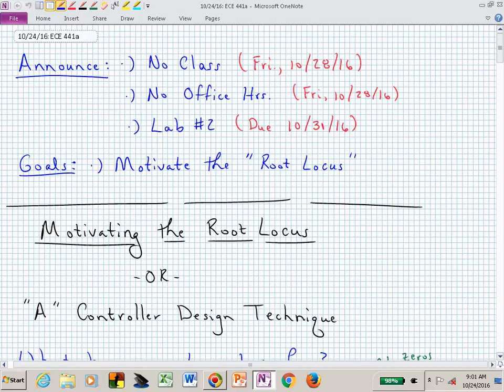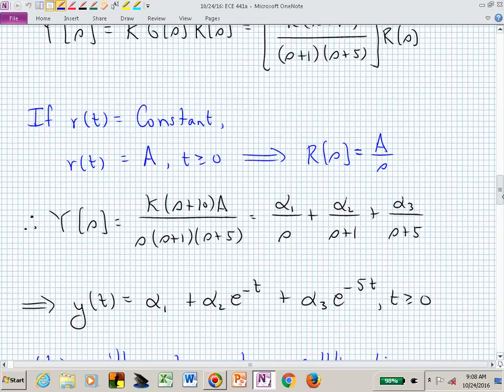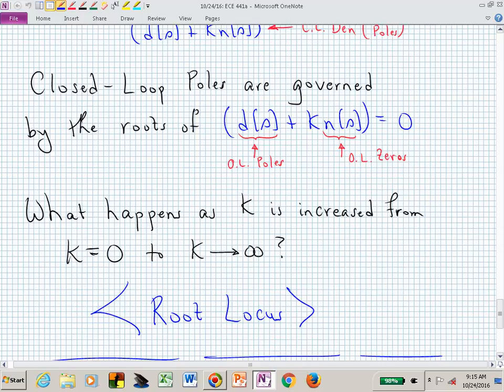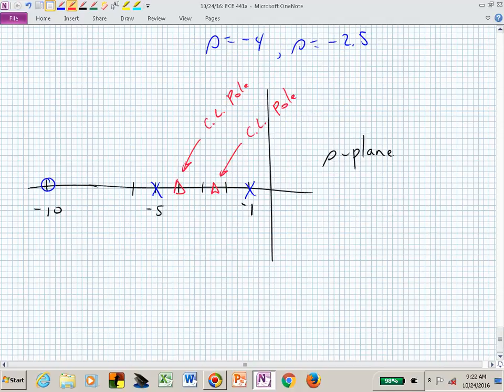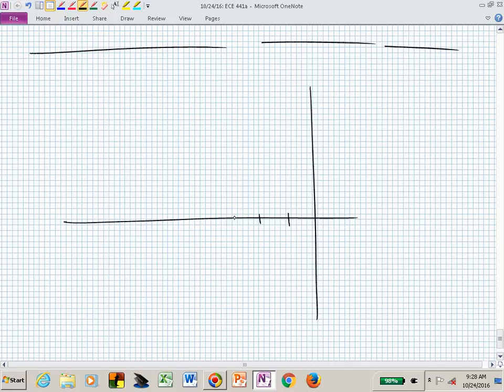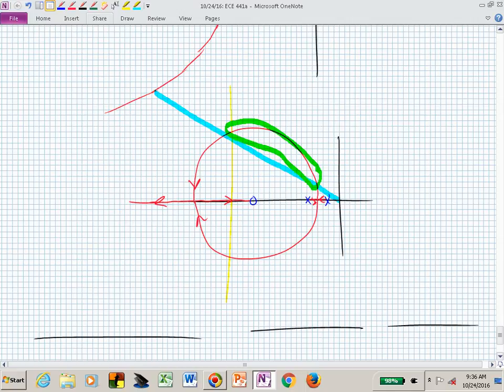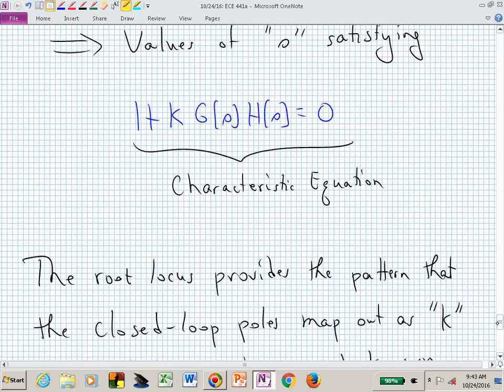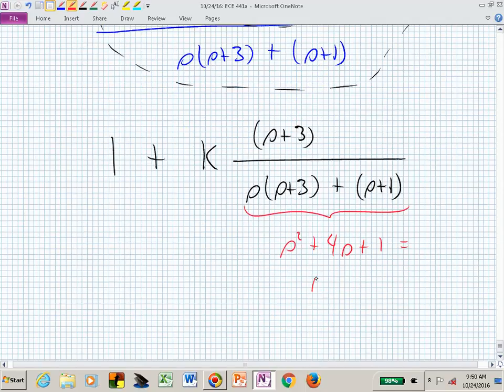ece441a_vid6.1_10_24_2016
Video 6.1: Motivating the Root Locus and Standard Root Locus Form.